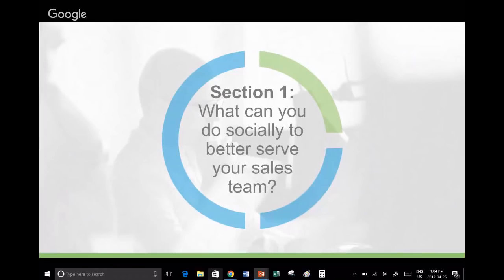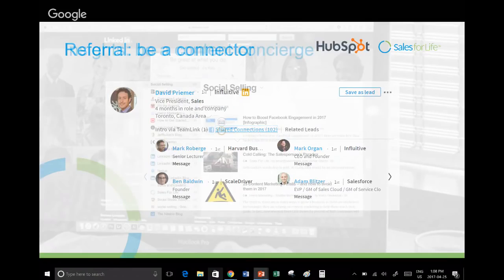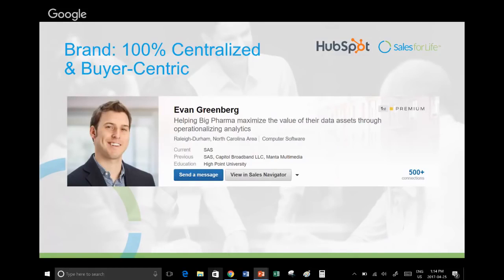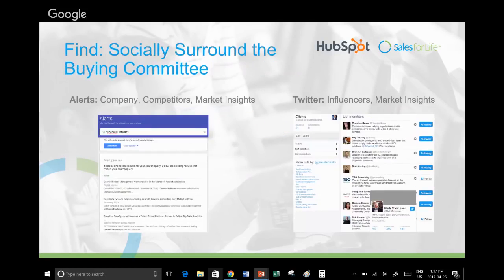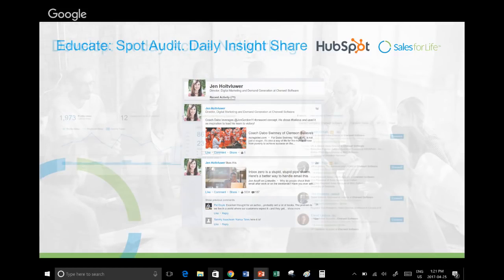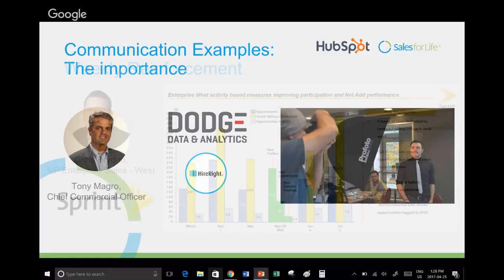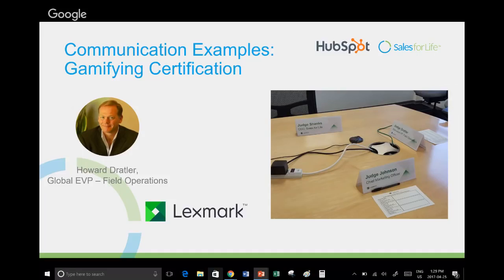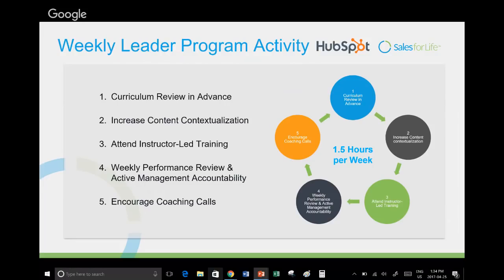How to Train Your Sales Team on Social Selling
In this video of Social Selling we will be learning, how to Train Your Sales Team on Social Selling

Ready to up-skill your sales team? Empower your team to grow better together around a unified revenue goal.

What gets measured, gets managed, right? For most sales organizations, social selling starts out as a few "hacks" or one-off tactics that show results. The better the results, the more likely other reps on the team are to join in and innovate on their own.

So how do you turn one-off tactics into a framework that you can train your team? Even more importantly, how to measure the impact that these tactics have on your goals?

Watch this HubSpot Academy Master Class to find out.

Featured Expert:
Jamie Shanks | CEO of Sales for Life

Shanks is the leading expert on implementing a measurable, scalable, social selling framework for your sales organization.

About HubSpot:
HubSpot is a leading growth platform with thousands of customers around the world. Comprised of Marketing Hub, Sales Hub, Service Hub, and a powerful free CRM, HubSpot gives companies the tools they need to grow better.

HubSpot Academy is the worldwide leader in free online training for inbound marketing, sales, and customer service professionals. We specialize in comprehensive certifications, singular topic courses, and bite-sized lessons for professionals looking to grow their career and business.